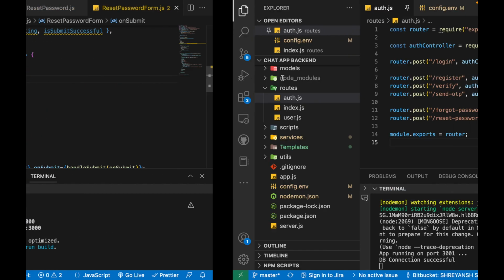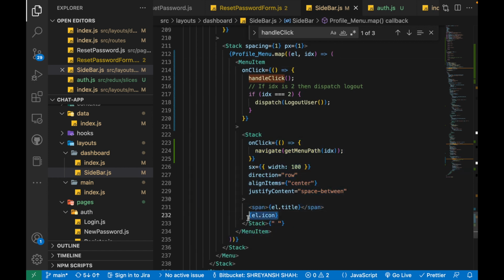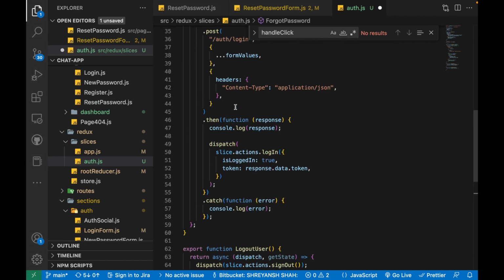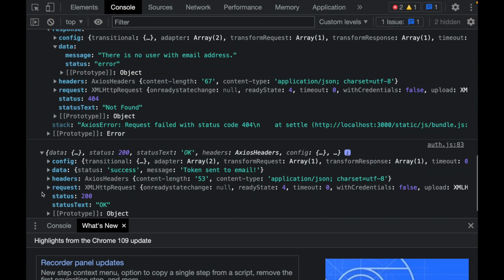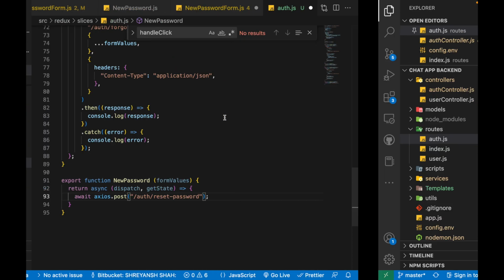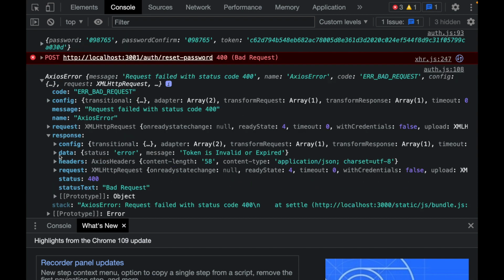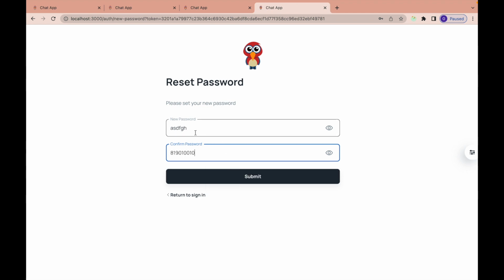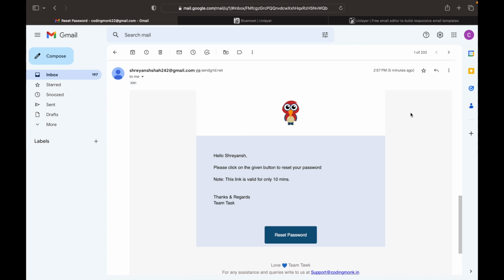REACT CHAT APP || PART - 22 (Integrating Auth APIs)